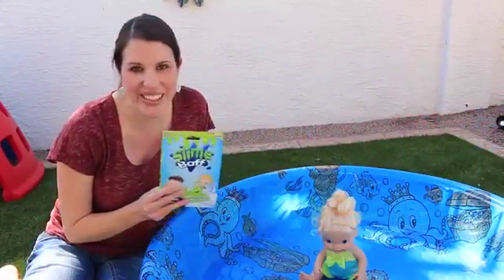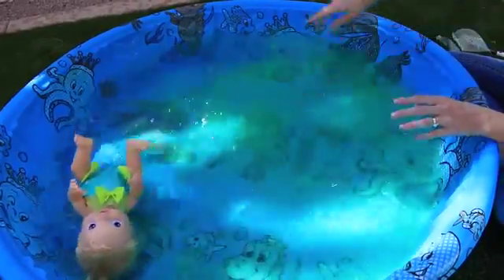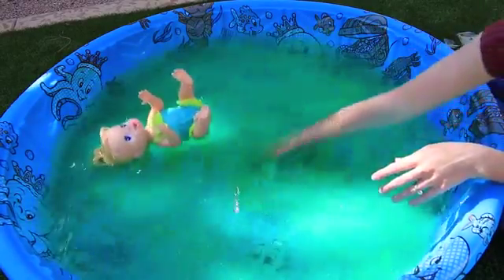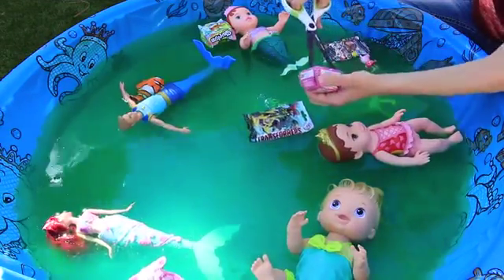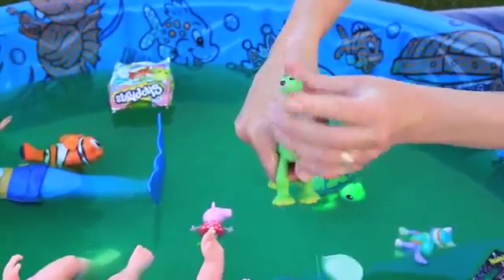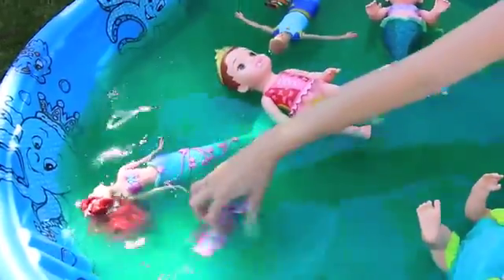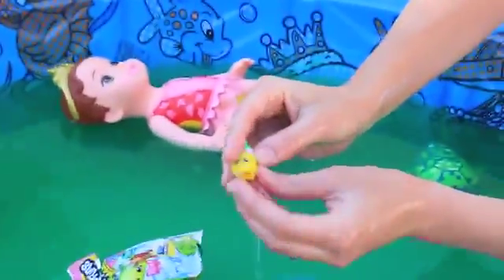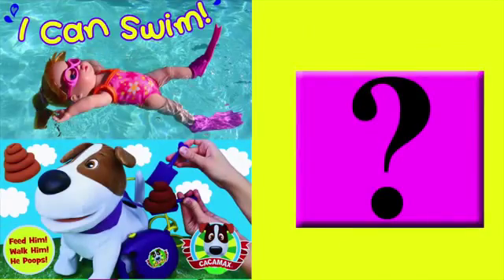Giant Surprise Toys SLIME BATH Gooey Pool With Slime Baff + Baby Alive Dolls & Blind Bags